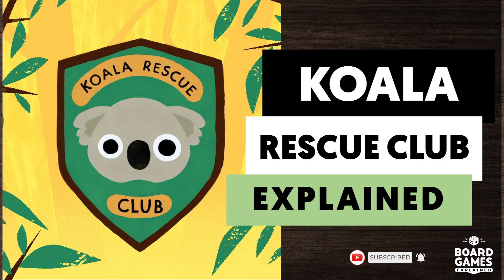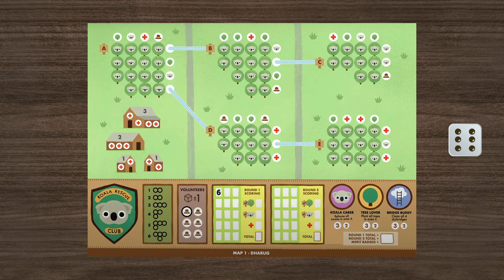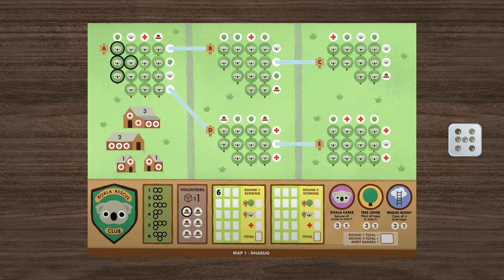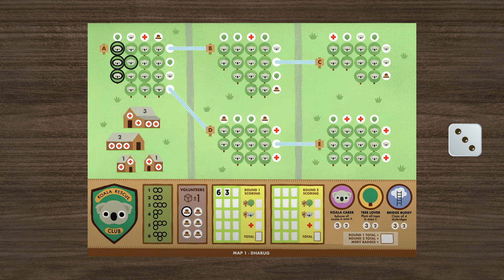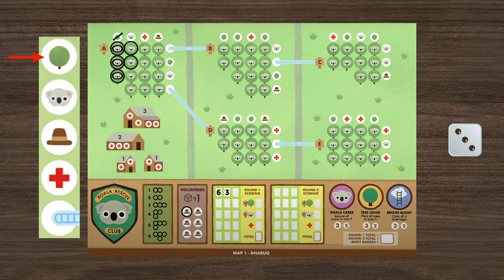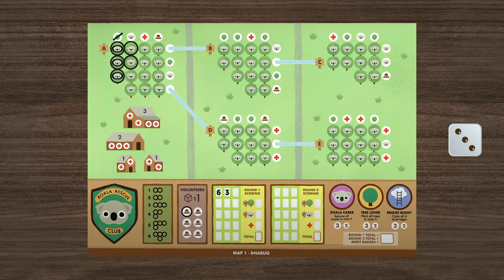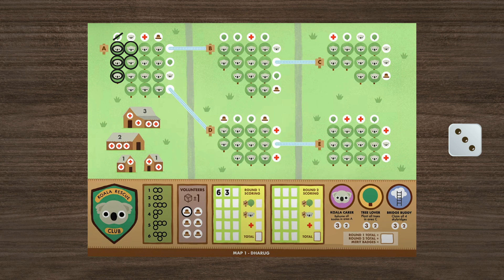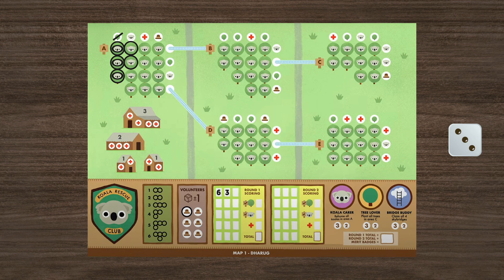Koala Rescue Club Explained in 4 minutes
How to play Koala Rescue Club board game explained in 4 minutes

Koala Rescue Club is a puzzly polyomino game with two layers of decisions. First, you need to draw trees in specific shapes. Then you need to draw configurations of koalas on top of those trees. Cascading bonuses give you extra actions to work with, and merit badges give you goals to plan toward on each map. Koala Rescue Club can be played with any number of players, and provides exciting simultaneous play with an important message.

For requests and questions: boardgamesexplainedigital (at) gmail.com

Chapters
00:00 - Intro
00:11 - Setup
00:21 - Gameplay
04:28 - End of Game